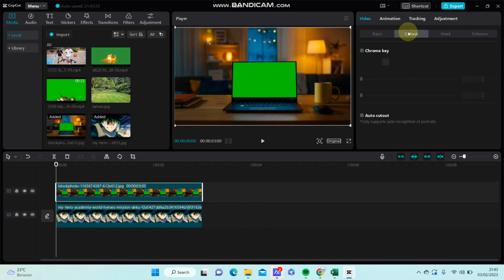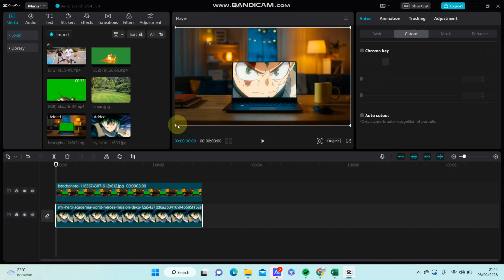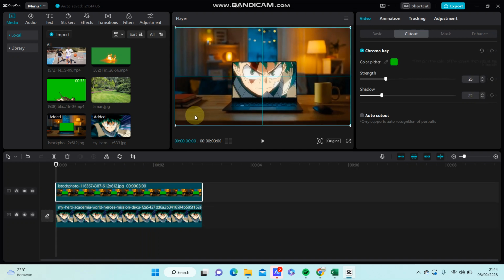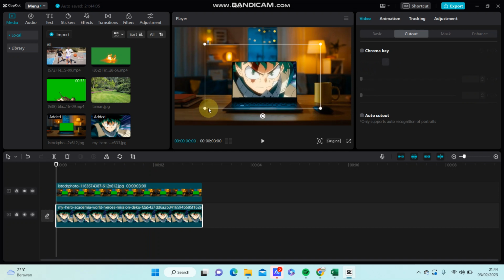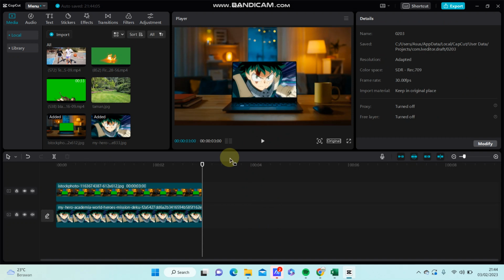[IS IT POSSIBLE TO PUT PICTURES ON GREEN SCREEN?] Capcut PC Tutorial Shows You How!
This tutorial will show you how you can Put Picture In Green Screen CapCut PC.